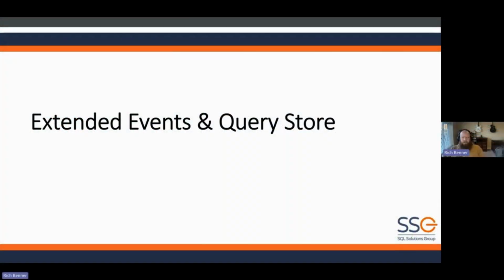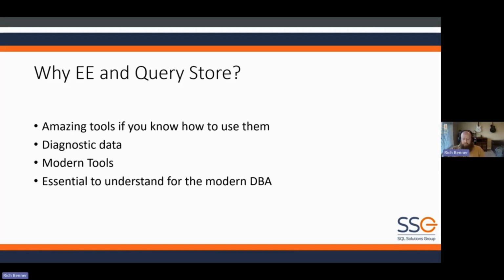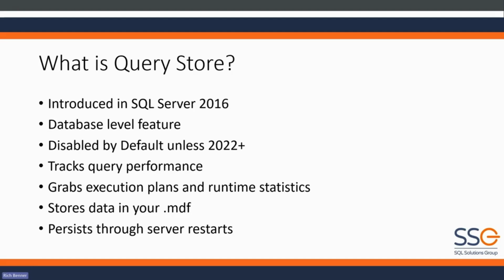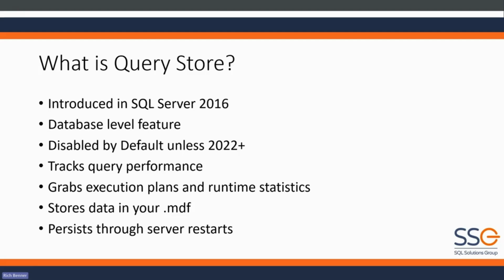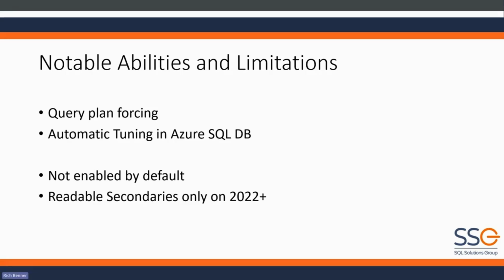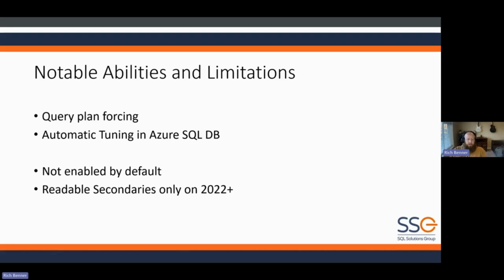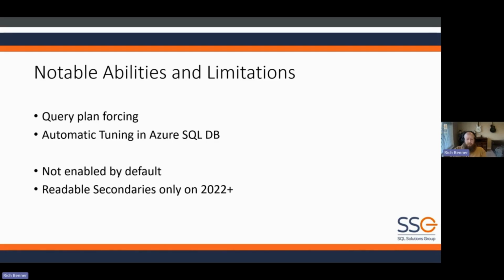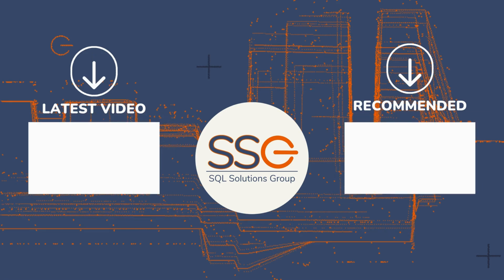QUERY STORE Deep Dive with SQL Expert, Rich Benner 8 min Explainer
Unlock the Power of Query Store in SQL Server | Webinar Excerpt from Senior SQL DBA

Want to understand how Query Store can help you troubleshoot performance issues in SQL Server? In this 8-minute deep dive, a Senior SQL DBA walks you through what Query Store is, how it works, and why it’s a game-changer for performance tuning.

🎓 This clip is from our April webinar, where we explored real-world use cases and best practices for Query Store in SQL Server 2016 and later.

✅ In this video, you’ll learn:
 • What is Query Store and how it works
 • Key benefits for tracking query performance over time
 • How to use Query Store for regression analysis
 • Common Query Store pitfalls to avoid
 • Practical tips for enabling and configuring Query Store

🧠 Whether you’re a database administrator, developer, or data professional, this quick tutorial will help you make the most of Query Store to optimize SQL Server performance.